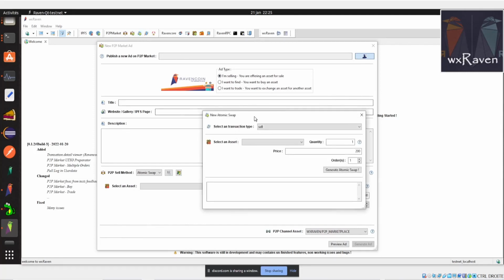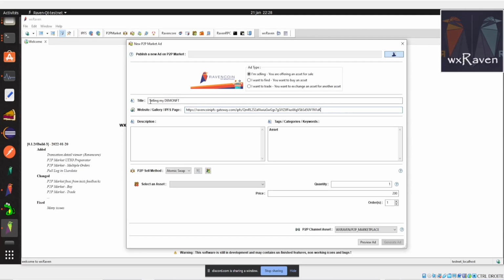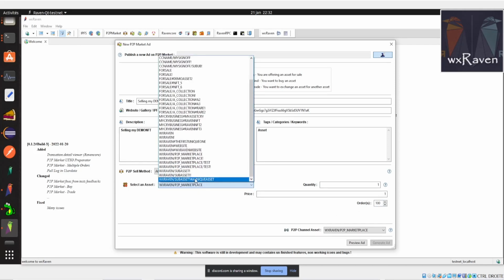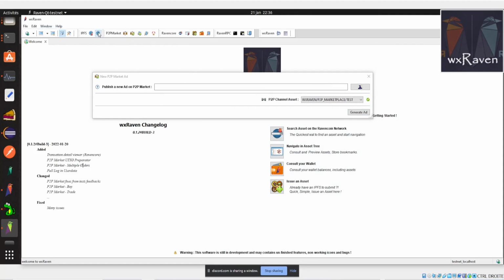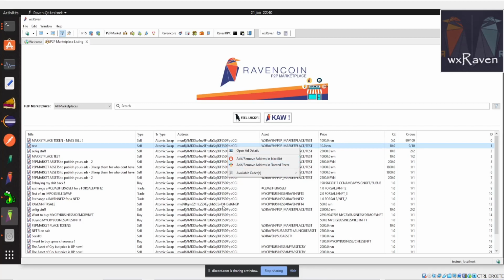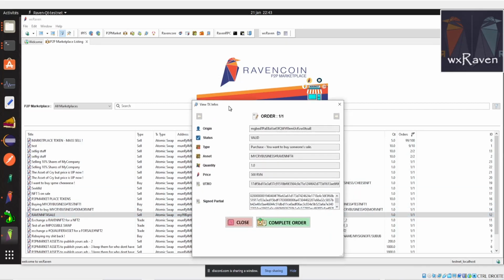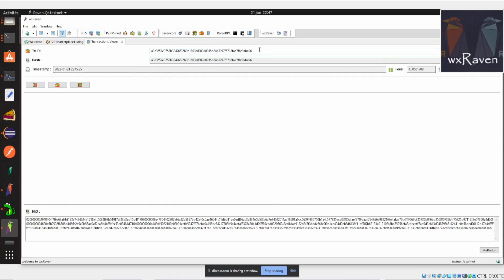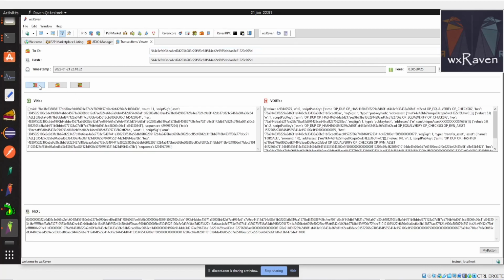wxRaven Decentralized P2P NFT MARKET coming to RavenCoin.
The Developer of wxRaven shows in detail how the p2p nft market will work on the Ravencoin Blockchain.
Note: wxRaven is still in beta development and will continued to be developed and improved upon. The Developer can be found on twitter